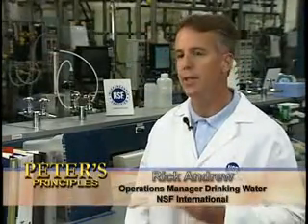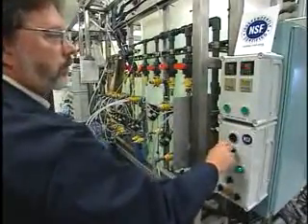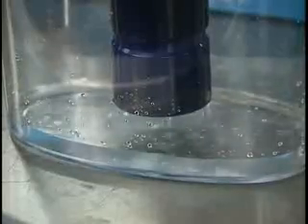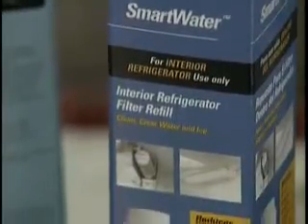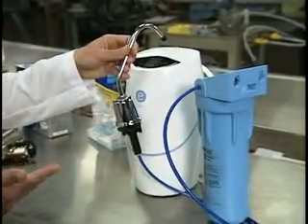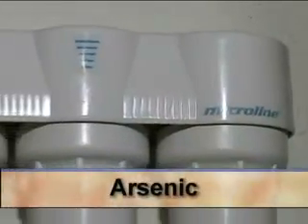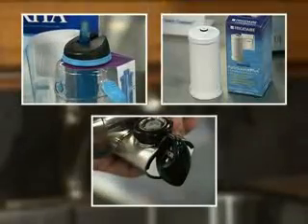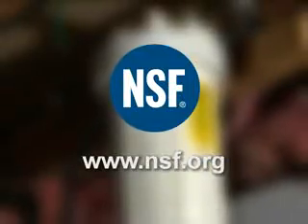NSF International featured on Peter's Principles: NSF Drinking Water Treatment Program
NSF International Drinking Water Expert, Rick Andrew, featured on WXYZ-TV in a Peter's Principle segment discussing certification, drinking water treatment filtration products and Consumer Confidence Reports. Find out what water filtration products are best for your water and learn more about how these products are tested and certified by NSF International.